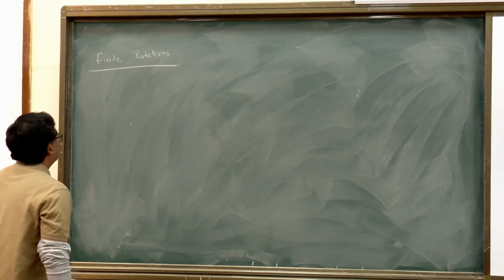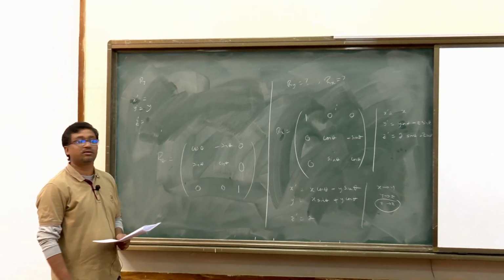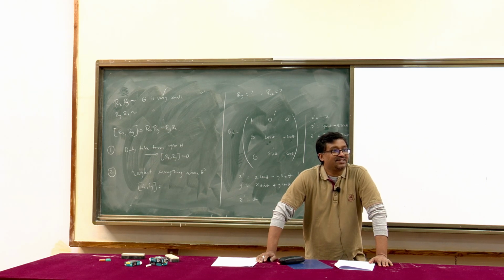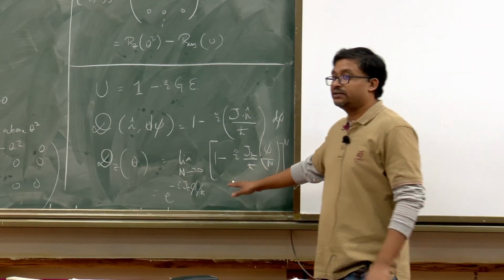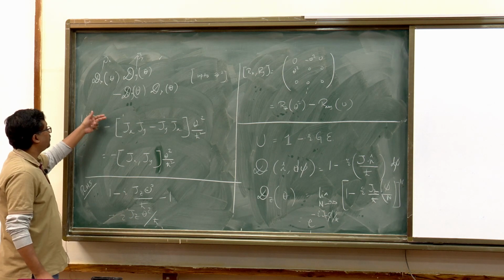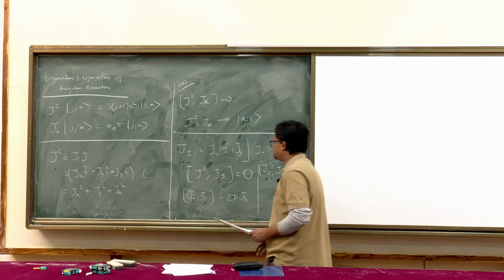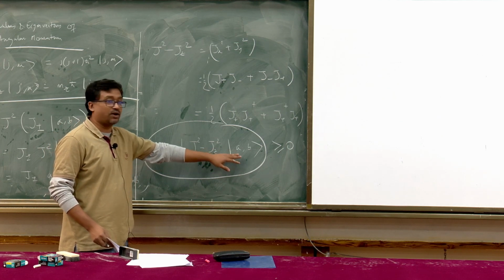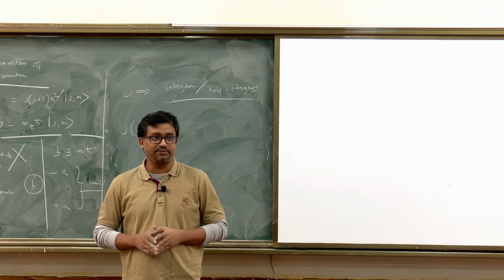ASSURE, 2O24: Day 4 | Soumya Ghosh | Lecture 1 (substit. Priya Mahadevan)